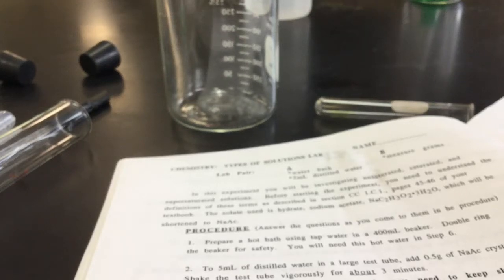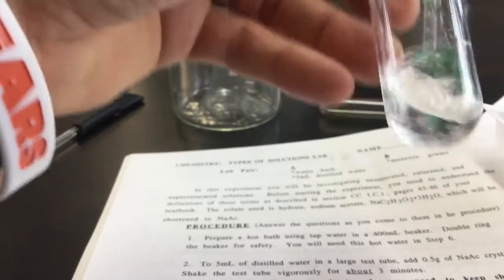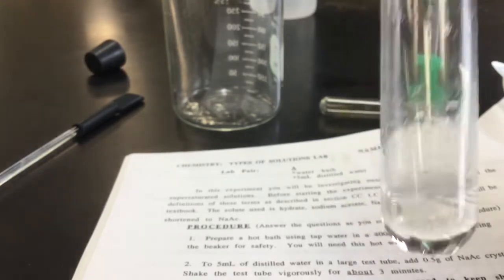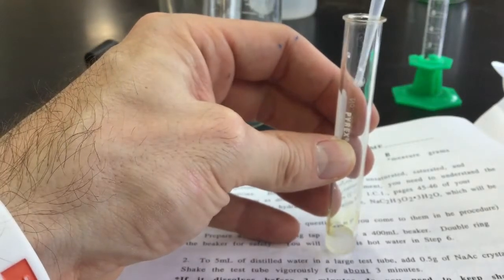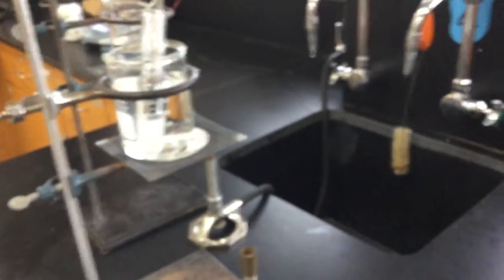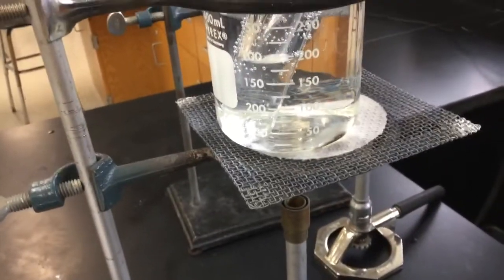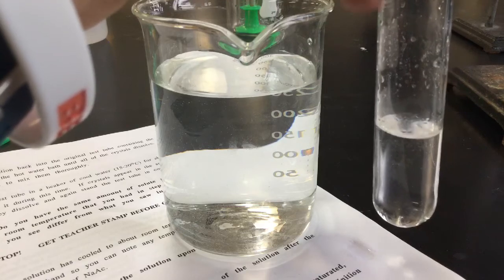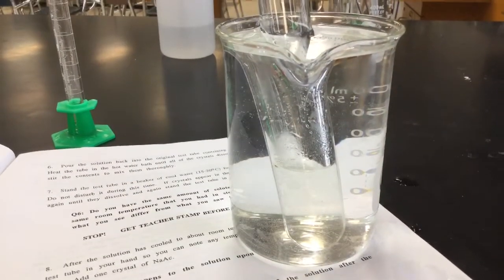Supersaturated sodium acetate lab